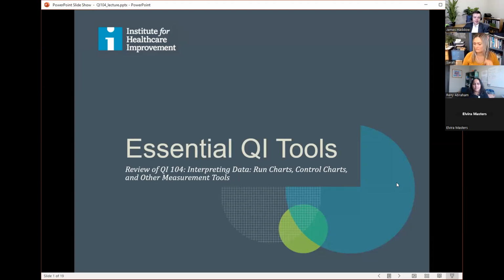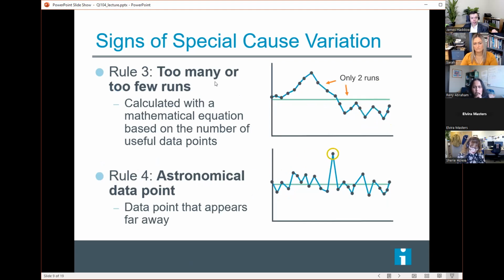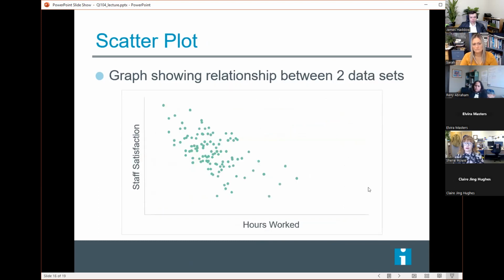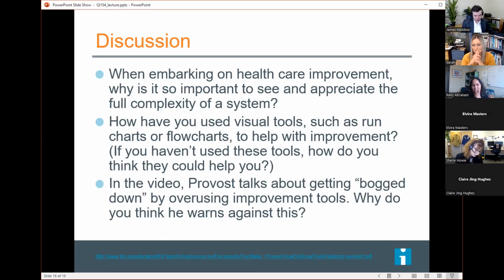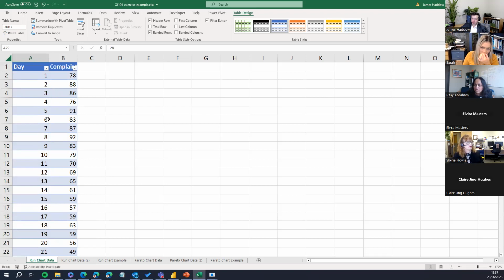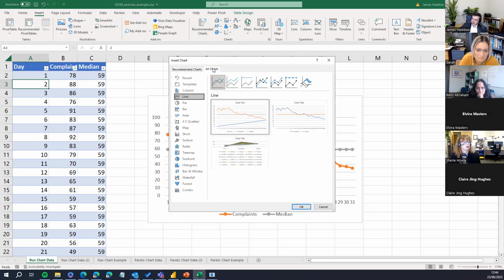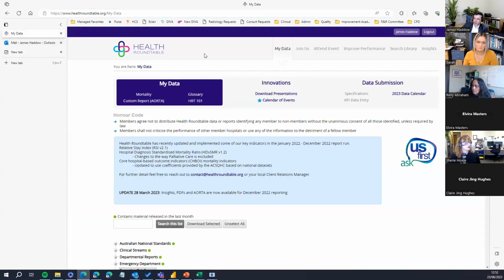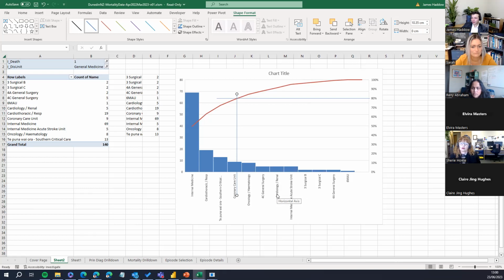2023 QI 104: Interpreting Data: Run Charts, Control Charts, and other Measurement Tools​